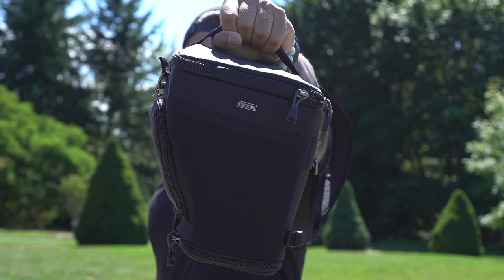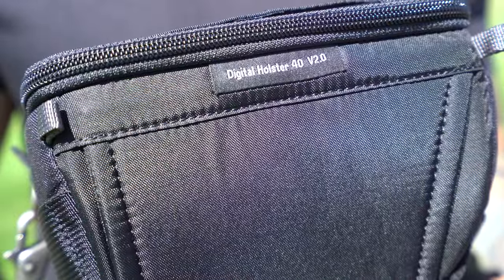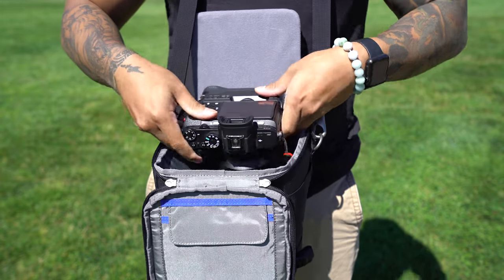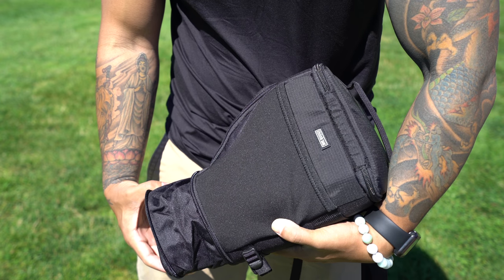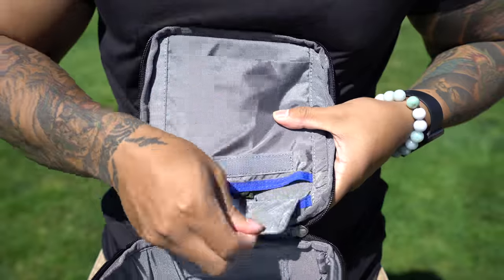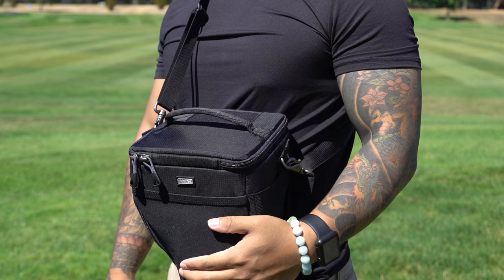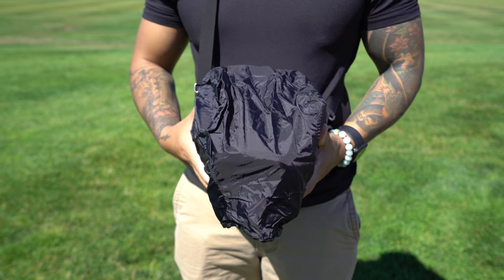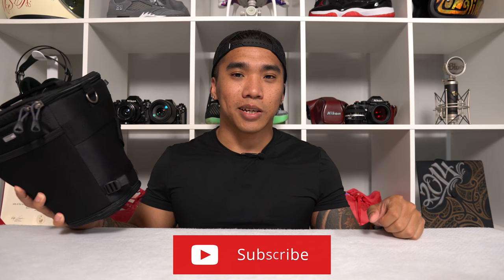Think Tank Digital Holster V2 40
Think Tank Digital Holster V2

TheUpperLeftUSA.com
Facbook.com/TheUpperLeftUSA
Instagram.com/TheUpperLeftUSA
Twitter.com/TheUpperLeftUSA

Sony a7R II
Sony a6300
Sony a6500
Sony FE 24-70mm f/2.8 GM Lens
Sony 16-35mm f/4 FE
Sony FE 28mm f/2
Sony 55mm f/1.8 FE

Shure VP83 LensHopper Microphone
Manfrotto MT190CXPRO4
Manfrotto MH057M0-Q5
Gorillapod Focus Camera Tripod